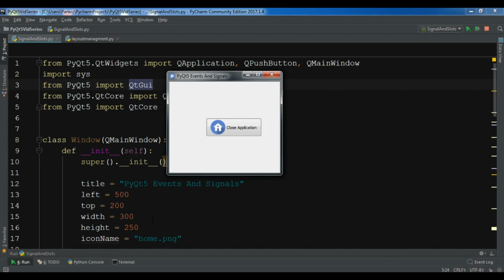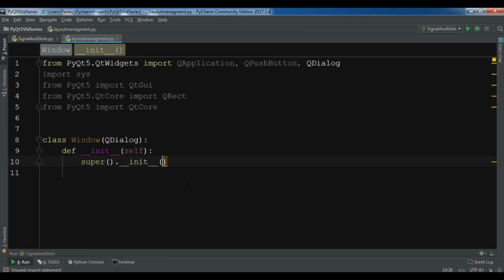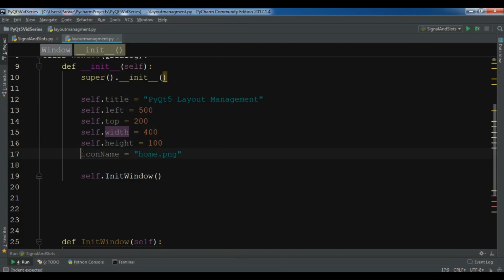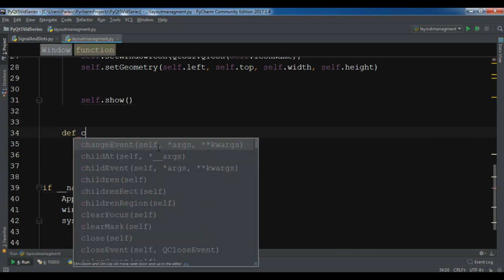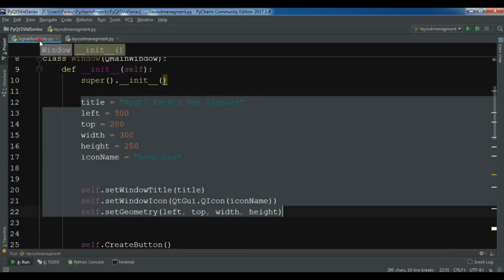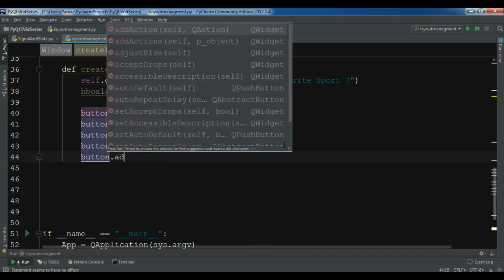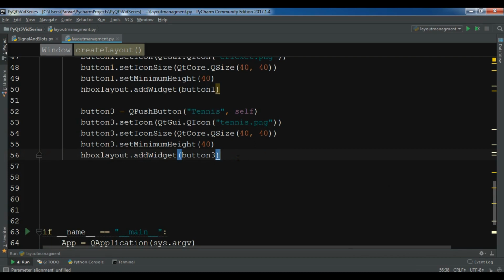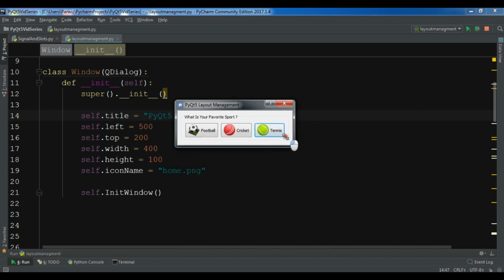PyQt5 QHBox Layout And QVBox Layout #5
This is our fifth video in Python GUI Development With PyQt5, In this video we are going to talk about PyQt5 QHBox Layout And QVBox Layout

Complete Playlist For Python GUI Development With PyQt5